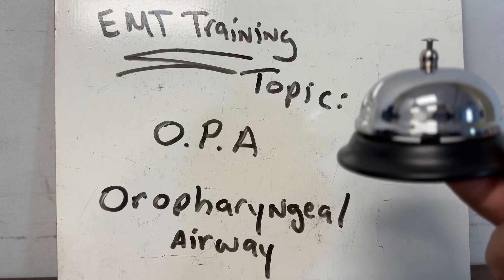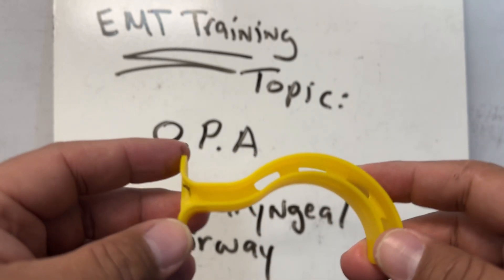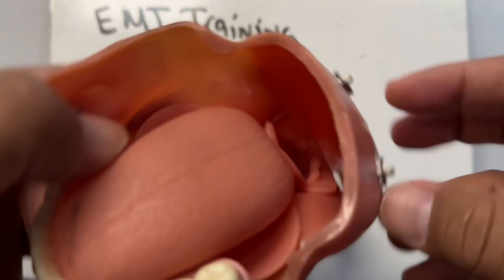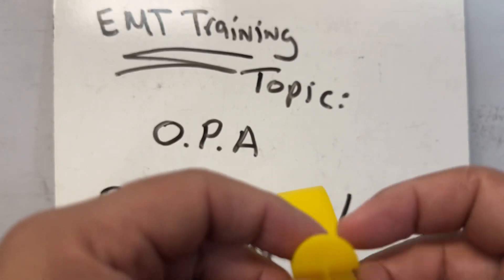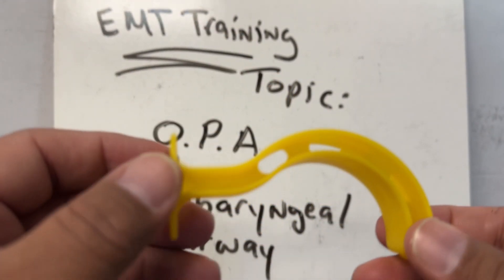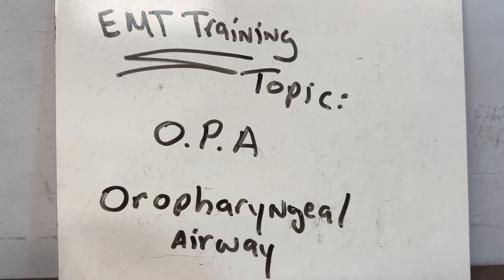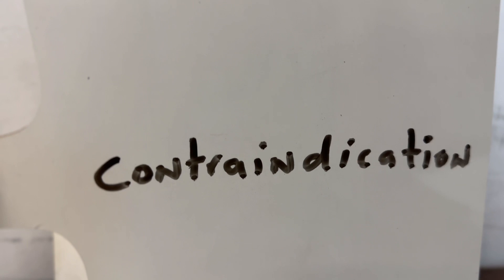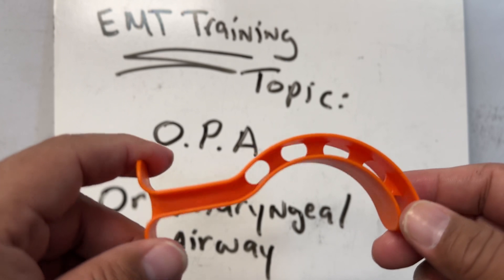EMT Training 🚑: OPA 👅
🛎️ Class in Session!! Topic: The OPA (Airway "ADJUNCT"). The MOST common airway obstruction is the TONGUE 👅.  Let’s  fix the problem! The OPA to the rescue !!

In the same way you upgrade your phone for better performance, upgrade yourself for a better life.” -Jose Zacariaz

Books on preparing for your Exam
EMT Flashcard Book

EMT Crash Course

LINKS:
Jose Zacariaz.com